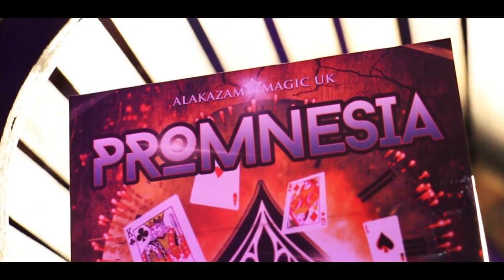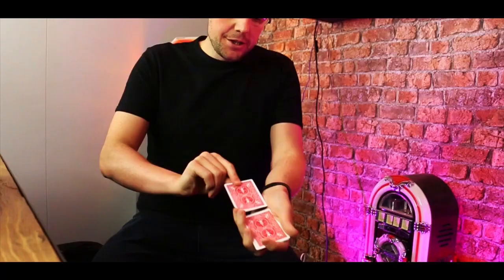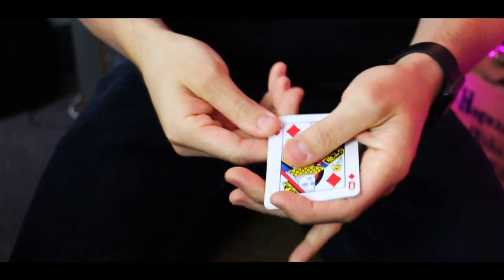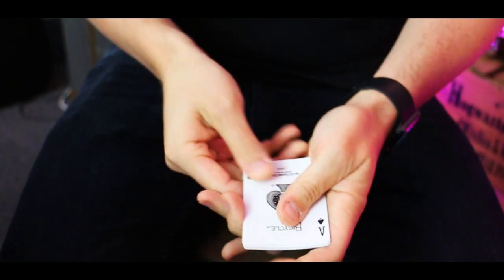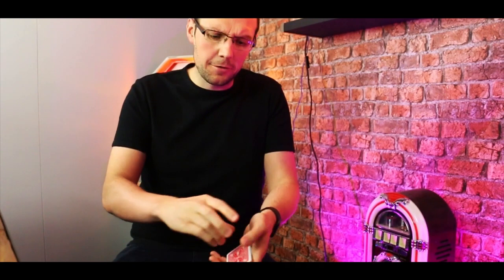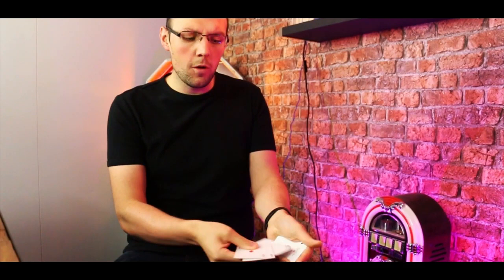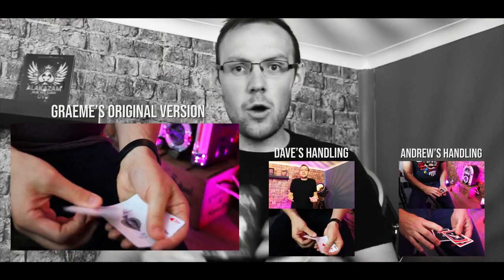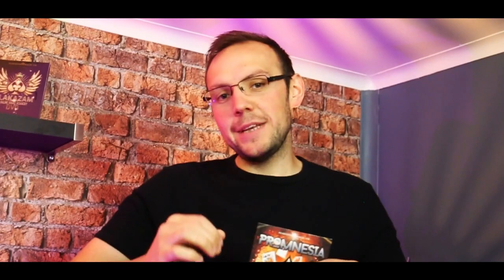Promnesia Packet Trick by Graeme David Fishwick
Promnesia is a power house packet effect from the mind of Graeme David Fishwick.

Promnesia has multiple changes and multiple moment of visual impact. This is a packet effect you will love to perform and it is adaptable!

Once you learn the handling you can adapt this effect to totally change the routine!

Promnesia is much more than just one effect. In fact you not only get Graeme's original handling but you also receive the custom cards for Dave Loosley's Personal take on the effect and Andy Smiths Colour Blind Effect.

Promnesia comes with all the custom printed cards and full in depth online video tuition.